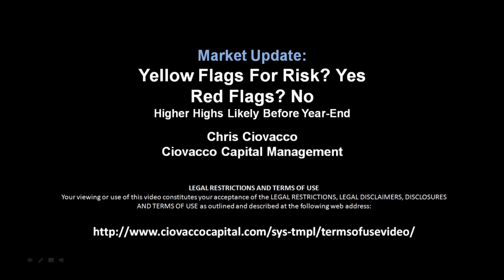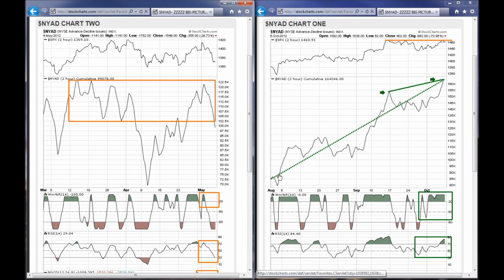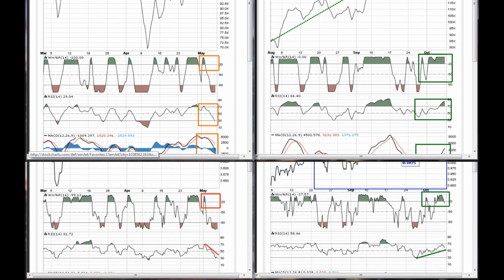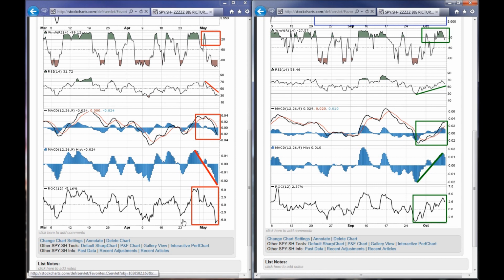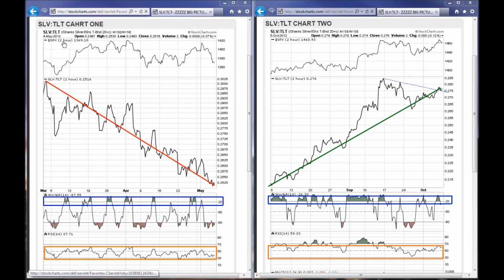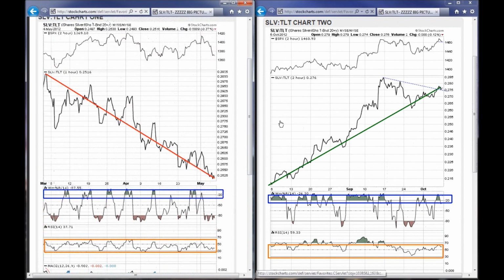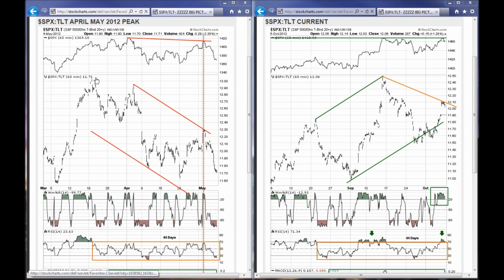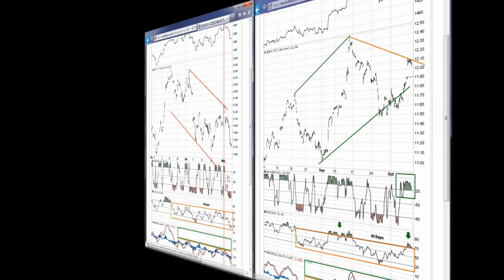Higher Highs Likely Before YE